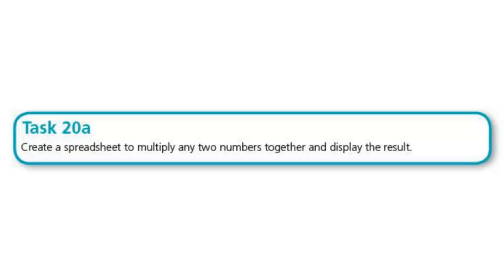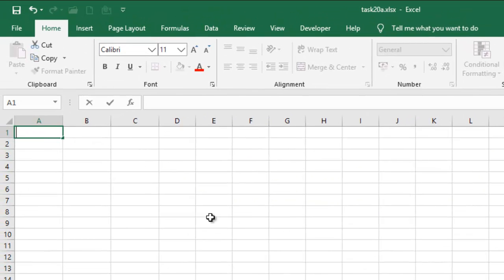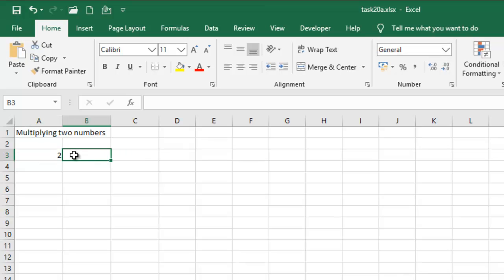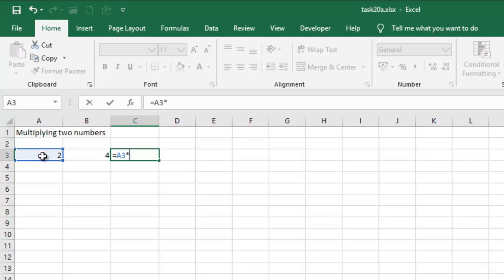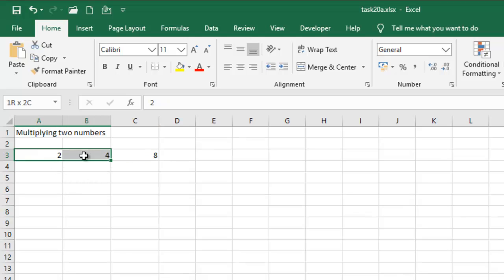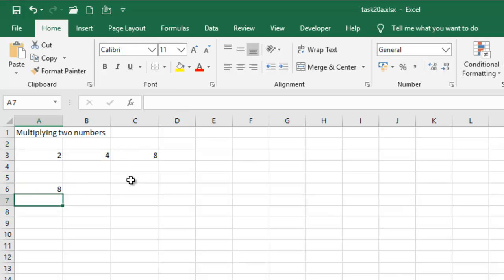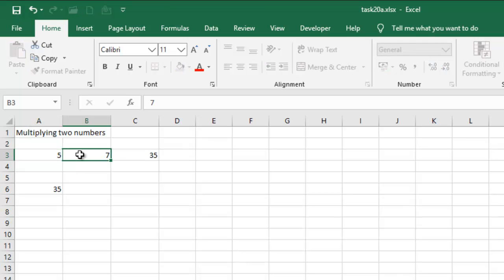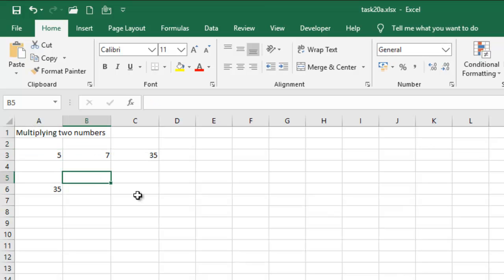Task 20a IGCSE ICT Hodder Education | Microsoft Excel | How to multiply two numbers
In this video, you will learn how to multiply two numbers and display the result in Excel.